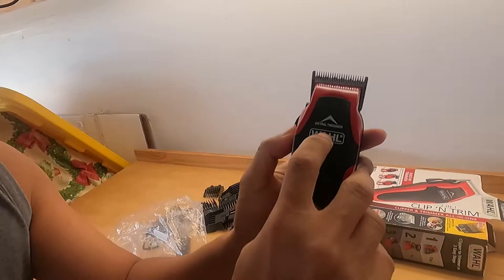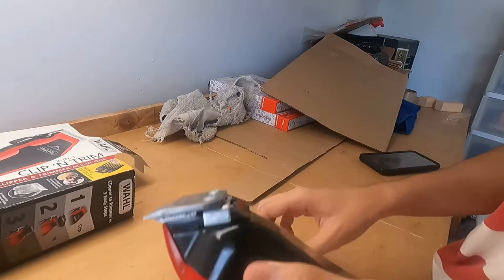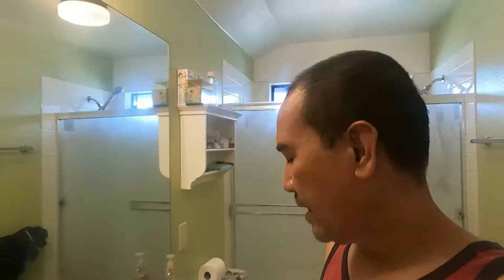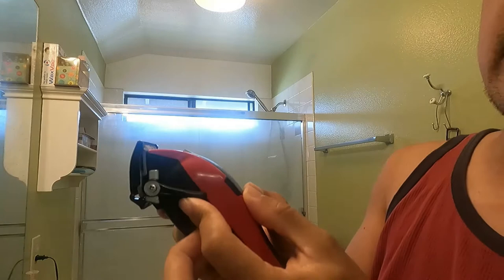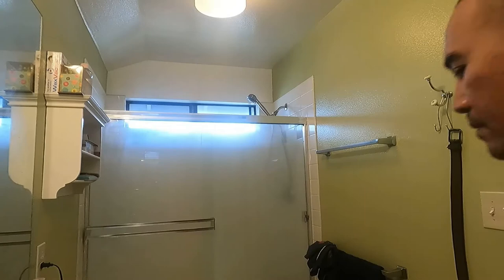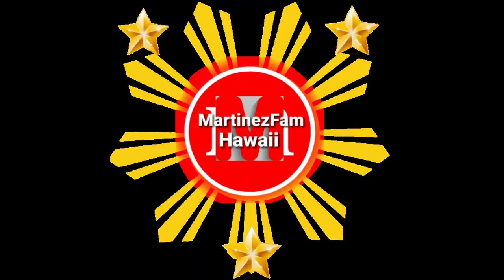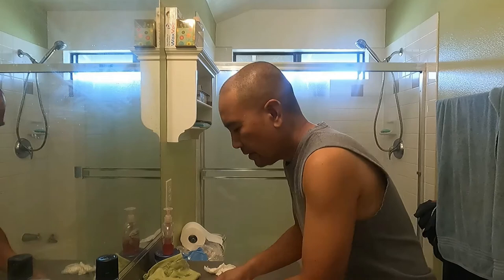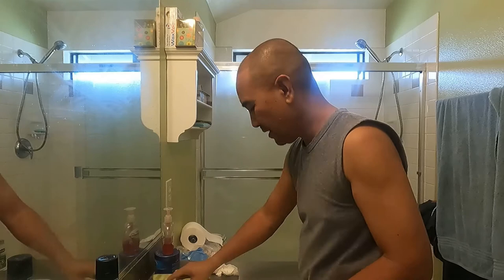CLOSE CUT WITH WAHL CLIPPER | FAM VLOG 9️⃣9️⃣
CLOSE CUT WITH WAHL CLIPPER | FAM VLOG

In this episode I decided to demonstrate how I cut my hair and save money.